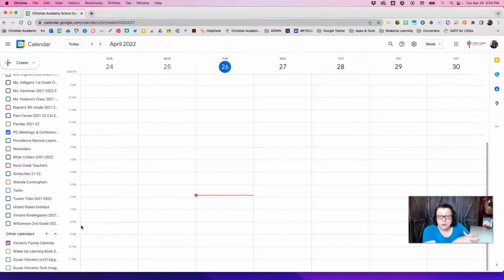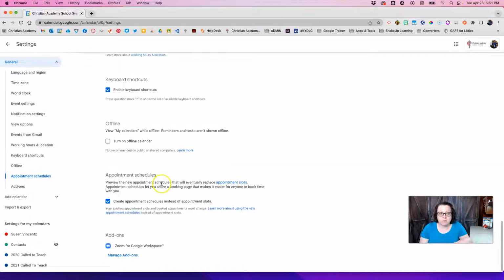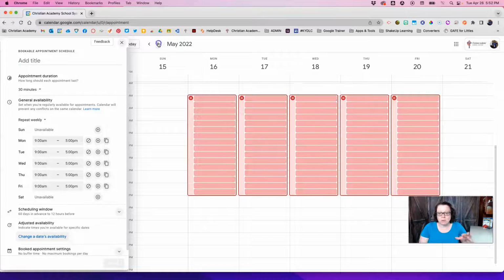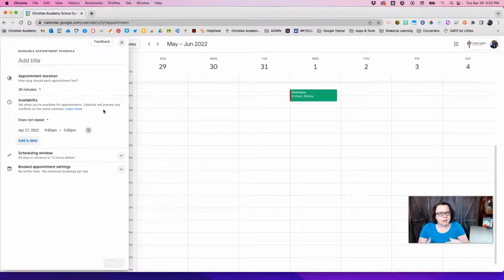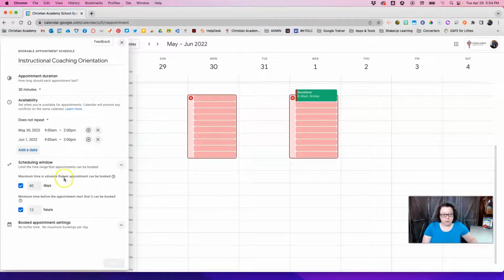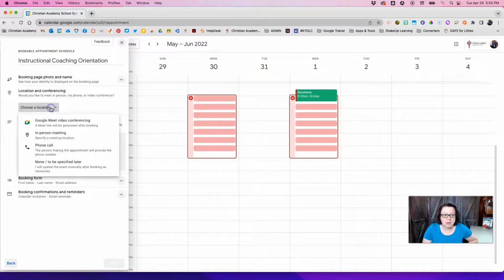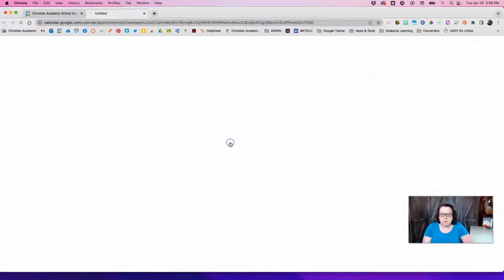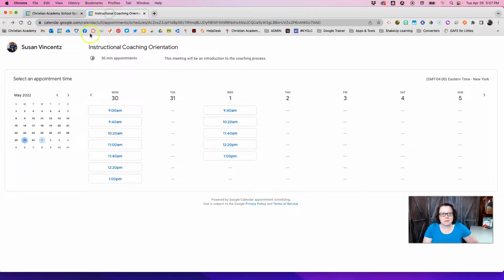Google Calendar: Appointment Schedules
In this video we check out Google Calendar's new Appointment Scheduler! Create user-friendly ways to have people sign up for appointments.